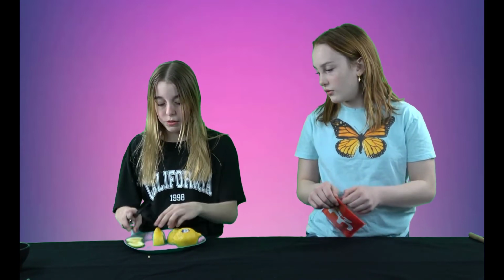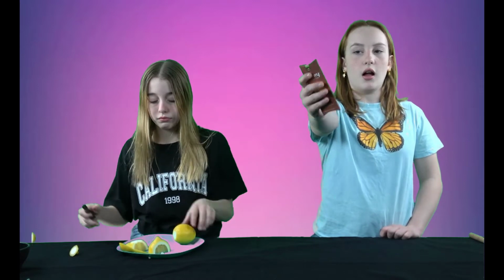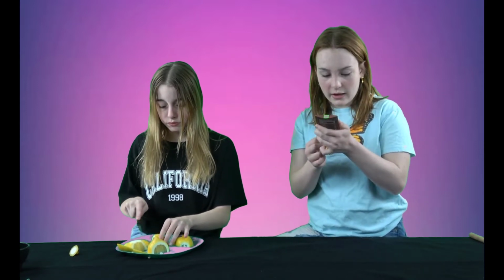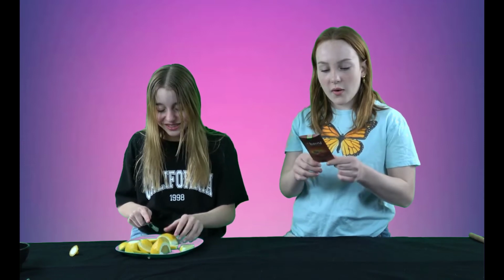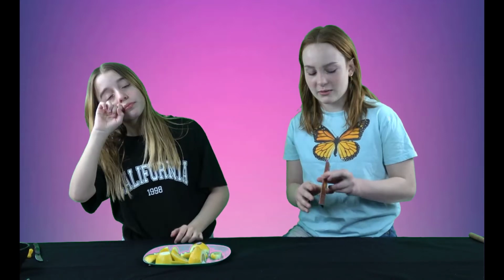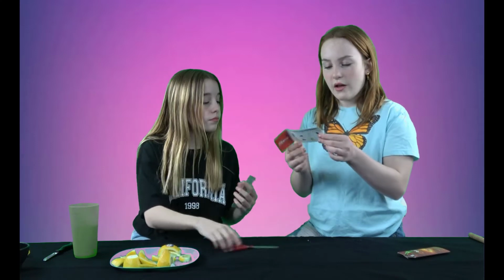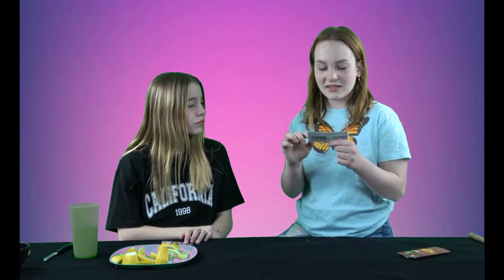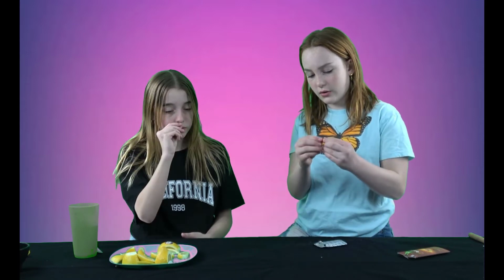Review of MBERRY MIRACLE FRUIT TABLET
From the Makers:
MBERRY MIRACLE FRUIT TABLET - The new indulgence is practically magic! Turn sour food sweet by inhibiting your taste receptors. Truly transform foods you never thought could be so sweet and delicious.
PERFECT FOR - Explore the many ways to use mberry tablets. Host “flavor-tripping” dinner parties or get your kids to eat their vegetables. Make hot sauce taste like hot donut glaze, lemons taste like lemonade, and much more!
ON THE GO - These miracle berry flavor change pills come in a convenient on-the-go packaging that preserves its Miraculin properties. Take with you wherever you go, suitable for all ages.
COMPLETELY NATURAL - These miracle berry tablets are hand-picked fruit and 100% natural and authentic, with no added sugar, colorants, or cheap fillers.
INCLUDES - Enjoy these flavor tripping fruits when exploring new foods. This portable package includes 10 tablets per packet, sourced with the highest quality miracle fruit.

Product Reviews by Alexa and Kendie.
Unboxing and review of products they decide to try!
Honest, raw, unfiltered and real reactions on the products they test!
Is the product they test a "Shawowza" (excellent) or a "Gong"(failed)?
Find out!